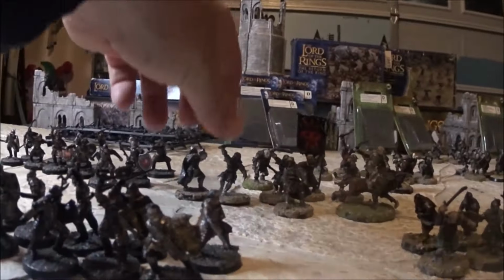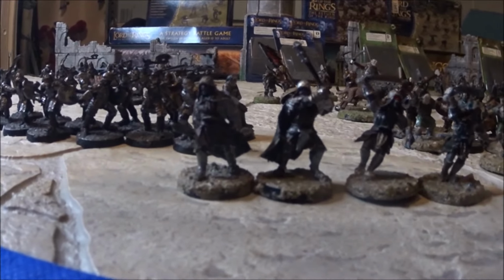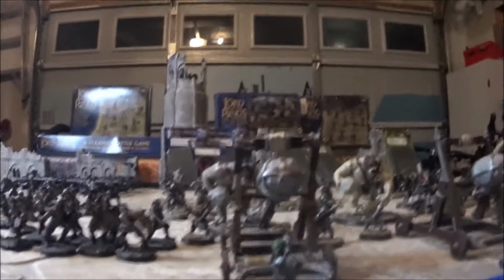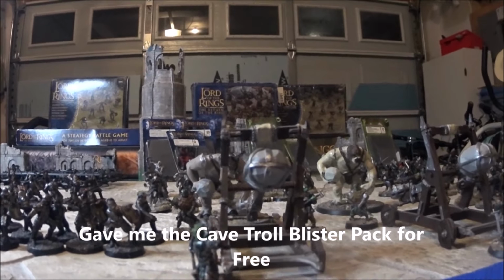The Host of Mordor, LOTR SBG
Gothmog leads a motley army of Common Orcs from all over Mordor, Heavy Orcs from the Morannon and the fierce Uruks. Siege weapons and Trolls join the Horde. Bernard Hill who passed away Sunday, did a great job portraying Theoden, RIP